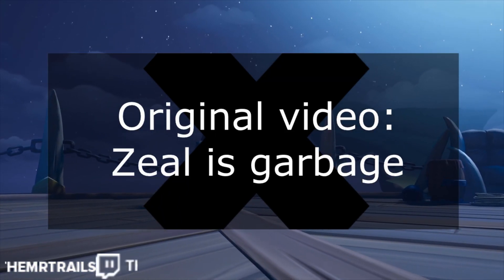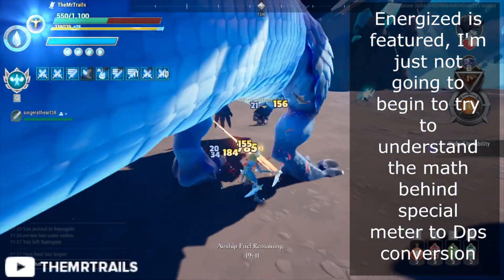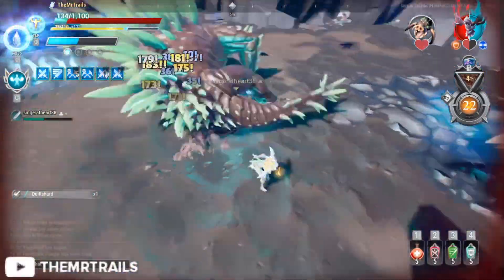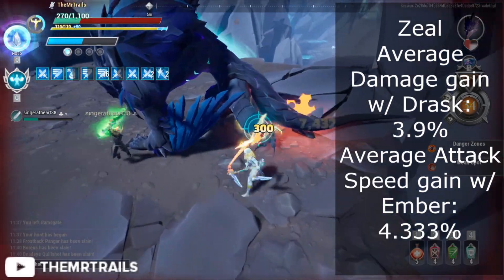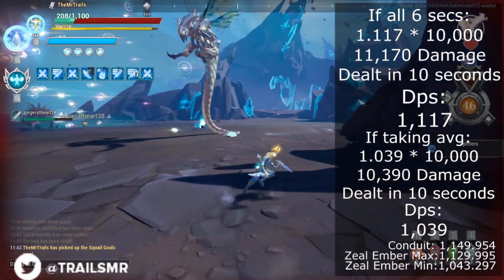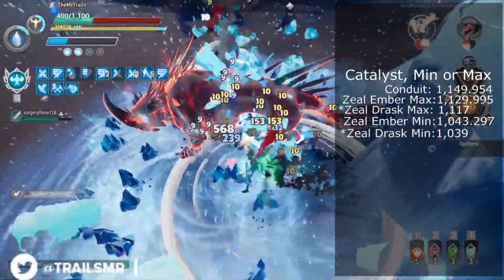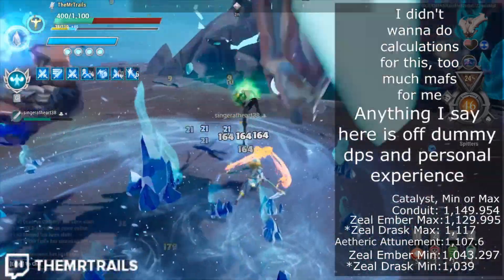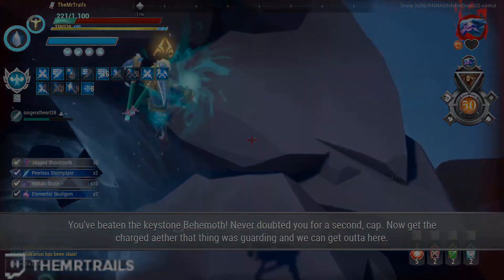[Outdated] Ranking Dauntless DPS Utility Cells with MATH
Shoutouts to the yung boi KamBam for always being the first to see new vids :)